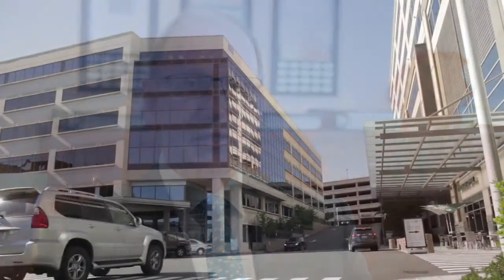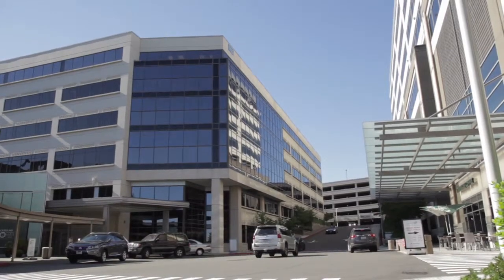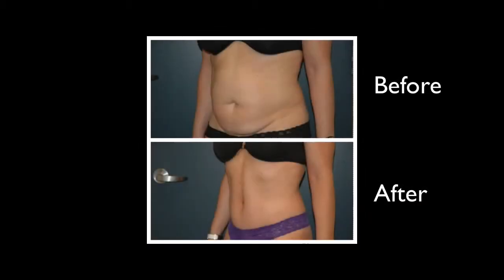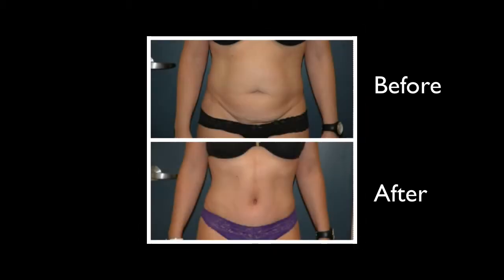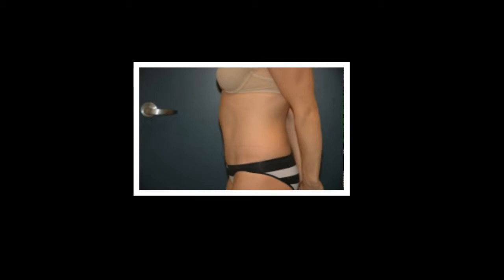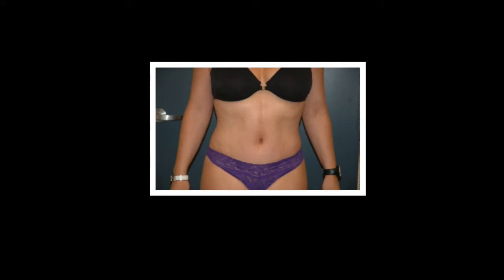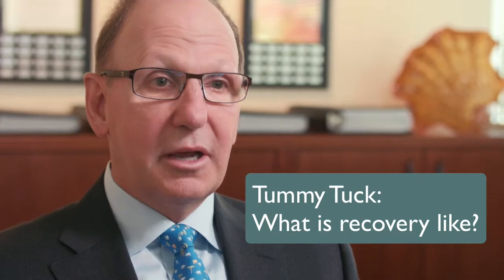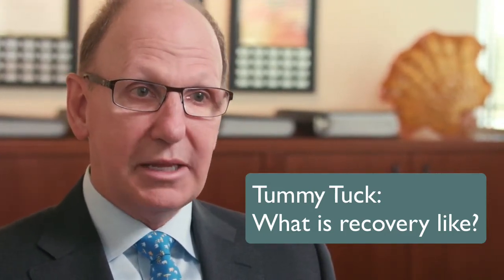Tummy Tuck (Abdominoplasty) Overview with Bellevue plastic surgeon Dr. Richard Rand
Bellevue plastic surgeon Dr. Richard Rand can tailor your tummy tuck to meet your individual needs. Some people have problems with loose skin, some have weakened muscles, and others have fat deposits that may be corrected with liposuction. Depending on your condition, Dr. Rand may recommend a fully tummy tuck, mini-tummy tuck, lipoabdominoplasty or panniculectomy.

Learn more about Dr. Richard Rand's approach to tummy tuck surgery in this video,

Video Transcript:
Hi, I'm Dr. Richard Rand.  I'm a board certified plastic surgeon in Bellevue, Washington located about five miles from Seattle.  Today, I'm going to talk with you about tummy tuck surgery, sometimes called abdominoplasty.

The patients absolutely love their flat, tight, tummy.  They love the pictures that I give them showing their before's and after's typically at about the two-month point.  And they're thrilled with the fact that now they have the abdomen that they have wanted for so long.

A tummy tuck is a surgical procedure performed on the abdomen to tighten loose abdominal muscles and to remove loose and lax excess abdominal skin.  It's typically done on people who've had children because pregnancy stretches the muscles and stretches the skin.  Occasionally a tummy tuck is done on a massive weight loss patient but the vast majority are on people who have had children who want to restore their abdomen to a smooth, tight, flat-looking tummy.  The tummy they used to have before kids.

Every surgeon has their own personal technique.  And I think that one of the things that really sets one technique apart from others is what you do in the upper abdomen.  What I like to do and I think you can see in the pictures that we have is to create a very athletic, toned, sculpted upper abdomen.  Once which has a more hourglass shape.  That is the kind of result I think patients can take joyfully back to the gym and work with over the next year or two to really maximize the result they get.

The tummy tuck recovery is a little bit difficult, there's no denying that because when you tighten the muscles, there's discomfort.  So in the recovery a patient is best if they have a good support system around them, a good family mechanism which will take care of most of their issues for about a week.  They ease back into their normal life over that next week to two weeks and they can begin light exercise after about three weeks.

When a person has a tummy tuck, they're not going to see the final final end result until between four and six months.  But they'll look so good at a month that they'll feel very comfortable in a bathing suit on a vacation at the beach but it will get even better over about three more months after that.

It's possible to get a tummy that's even better than before kids.  We'll have some people who'll have a tummy tuck who will say "you know even before kids, my tummy always was a little bit poochy" and may be they've got a bit of a genetic muscle laxity so some of them wind up even with a better tummy than they ever had.